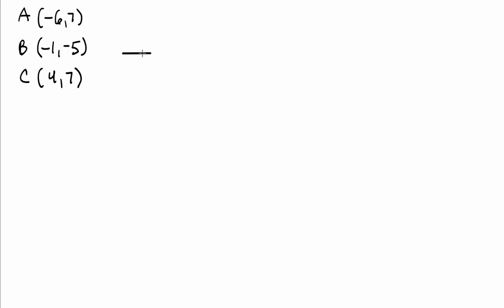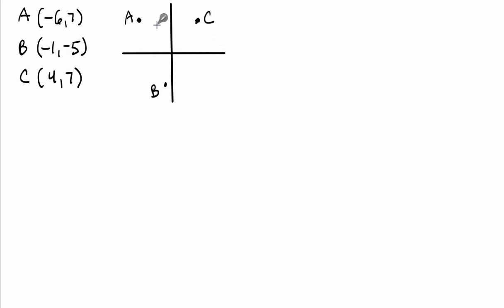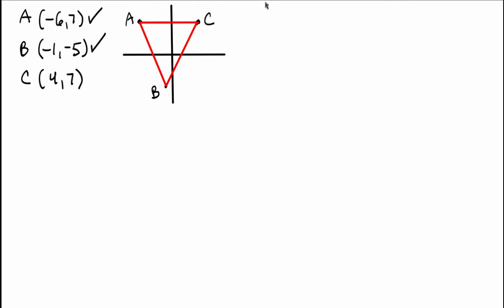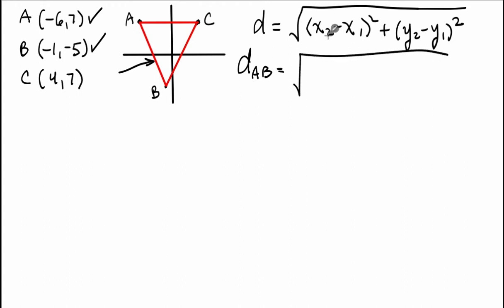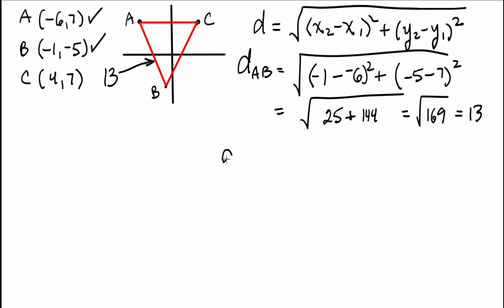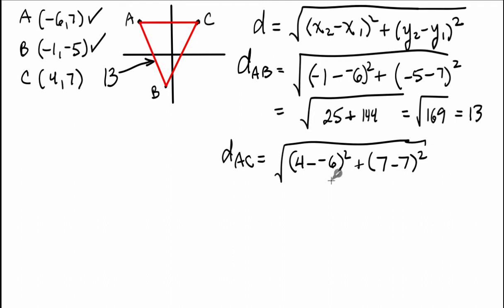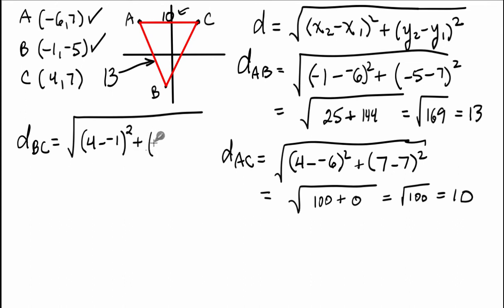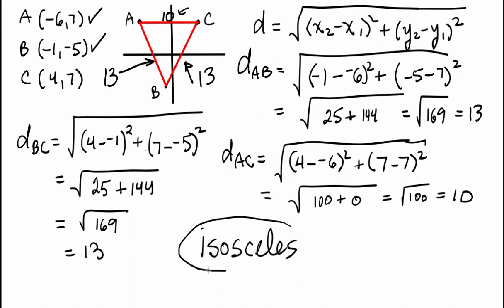18 - Distance formula - lengths of sides of triangle b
The lengths of the sides of a triangle are calculated using the distance formula. These lengths determine the type of triangle.